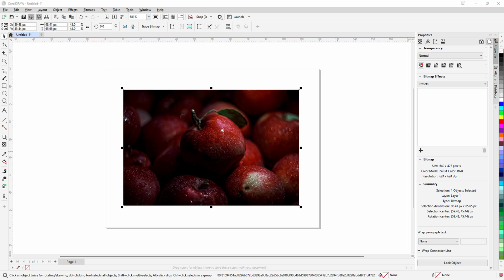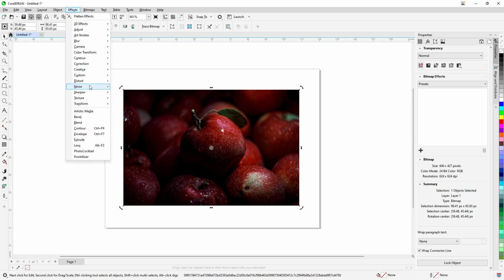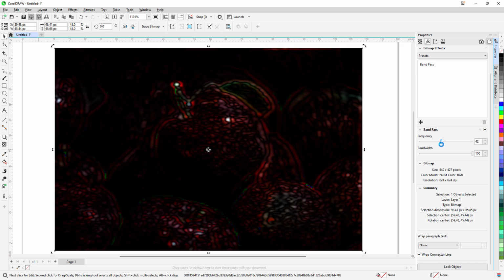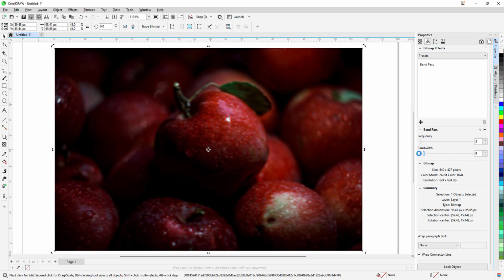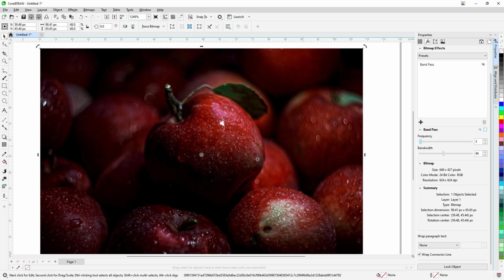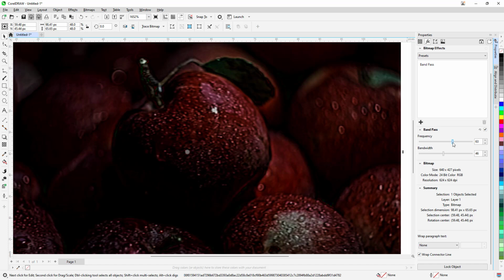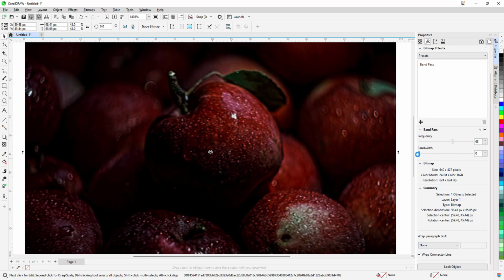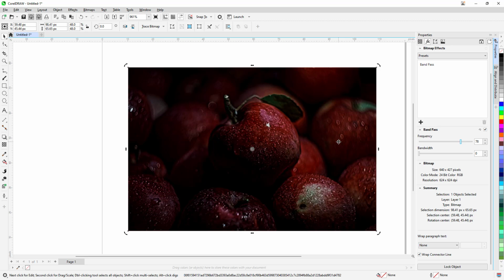Corel Draw - Lesson 159 - Band Pass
In this tutorial, we will be discussing about Band Pass in Corel Draw